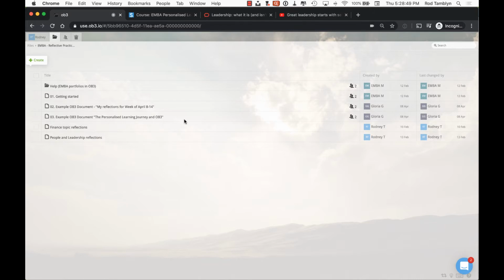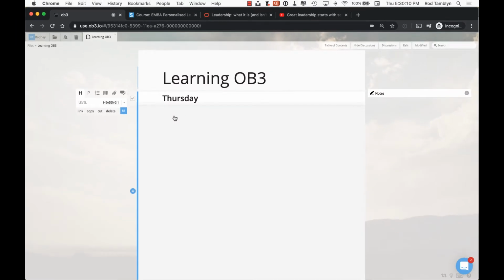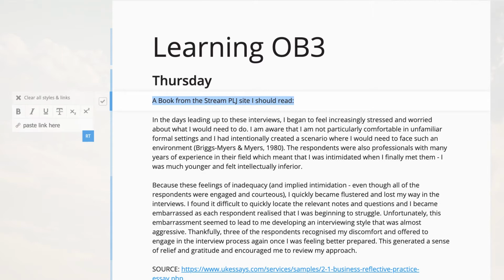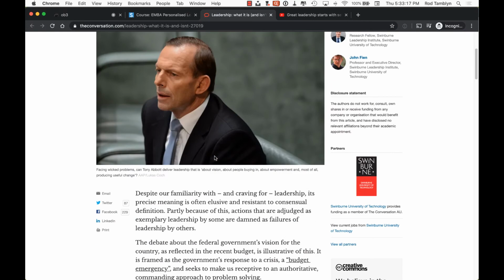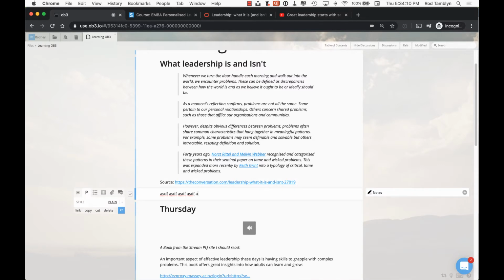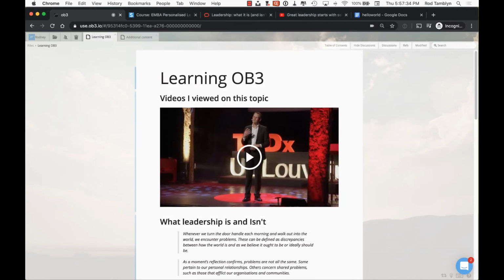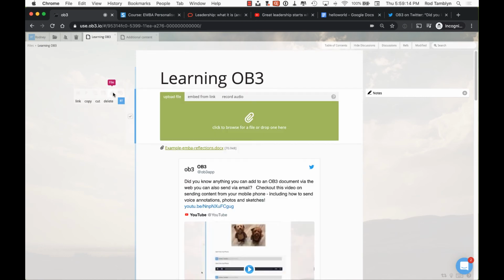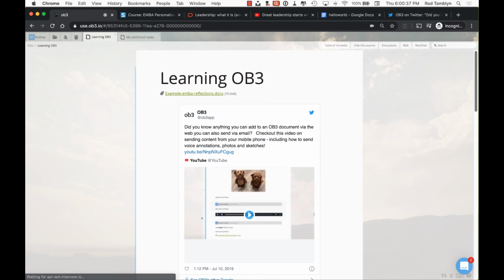Capture your thoughts in OB3 - learning to use OB3